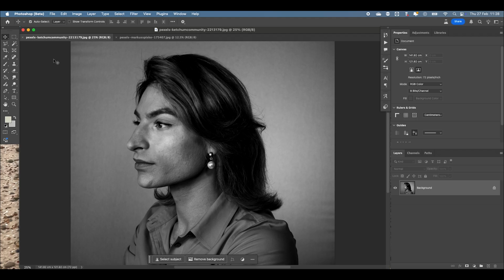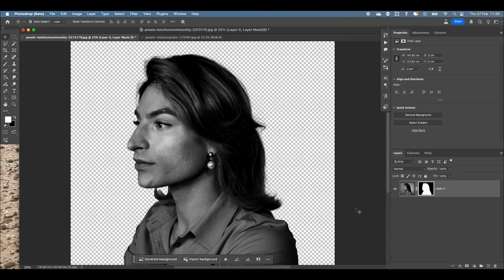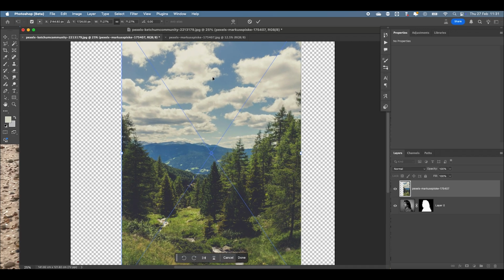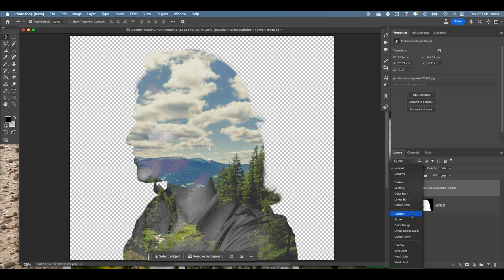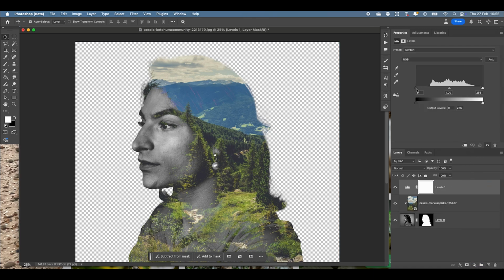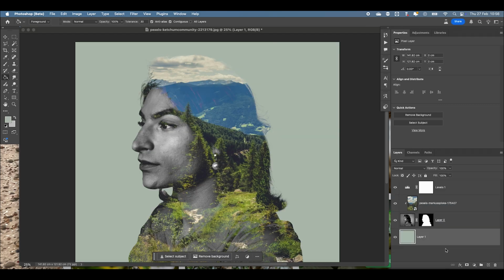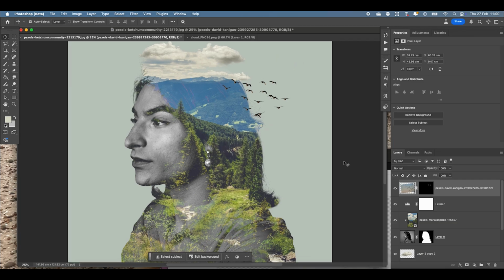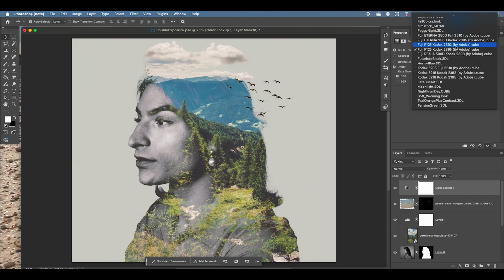Photoshop Tutorial: Double Exposure Effect Made Easy!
🎨 Want to create a stunning double exposure effect in Photoshop? In this tutorial, I'll show you how to blend multiple images seamlessly for that dreamy, artistic look! Perfect for beginners and pros alike. 🚀

📌 Resources Used in This Video:
📷 Images from Pexels: